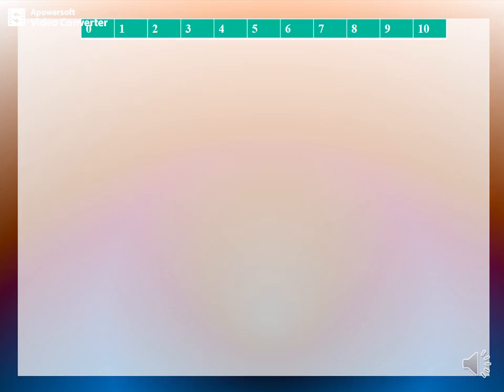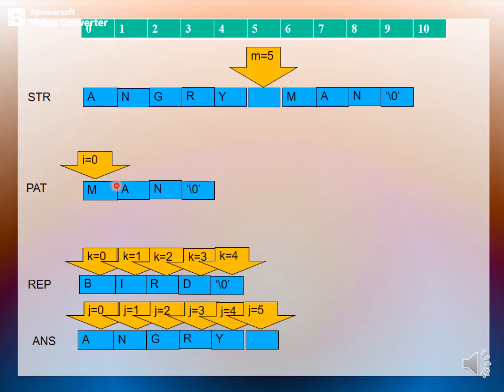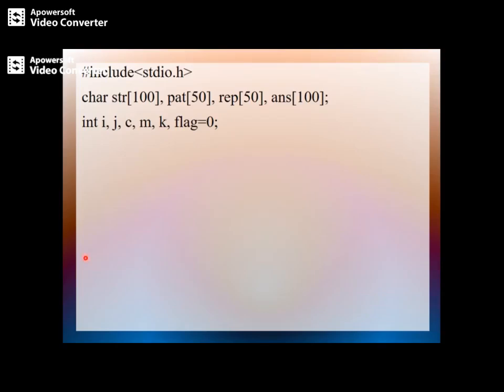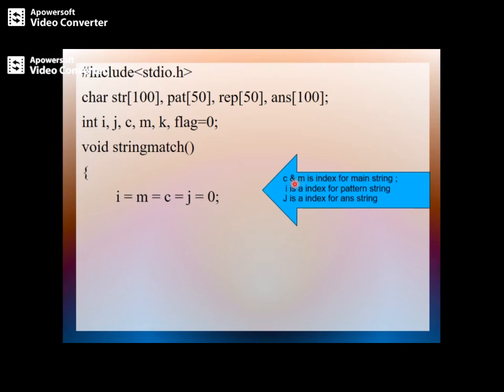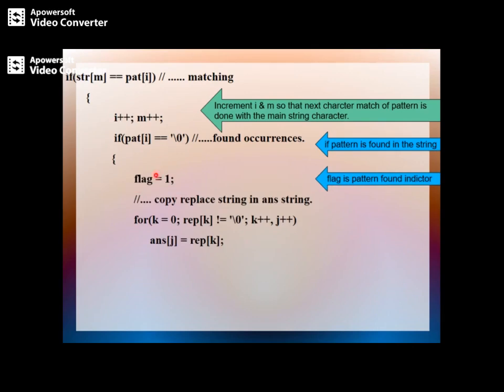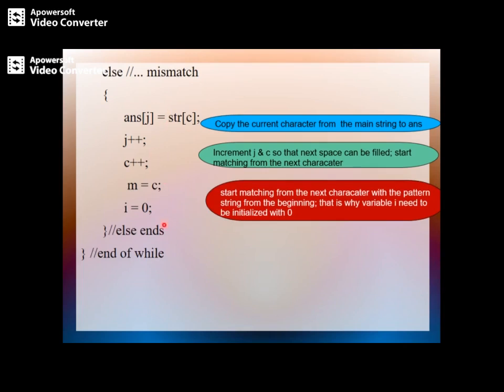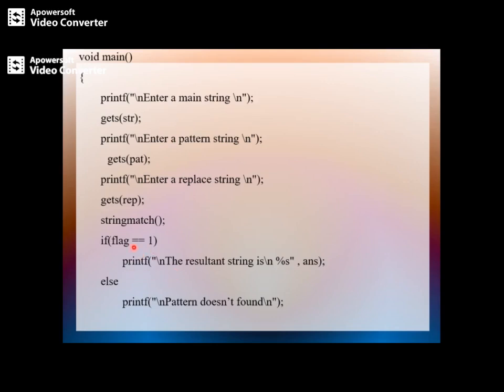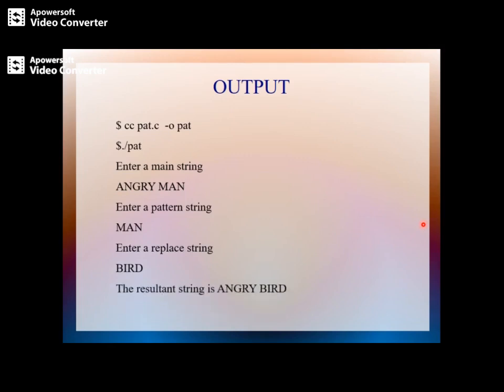VTU DSLAB(18CSL38) P2 PATTERN MATCHING & REPLACEMENT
This Lecture is related to the program 2 of Data structures Laboratory(18CSL38).

Design, Develop and Implement a Program in C for the following  operations on Strings
a. Read a main String (STR), a Pattern String (PAT) and a Replace String (REP)
b. Perform Pattern Matching Operation: Find and Replace all occurrences of PAT in STR with REP if PAT exists in STR.
Report suitable messages in case PAT does not exist in STR
Support the program with functions for each of the above operations. Don't use Built-in functions.